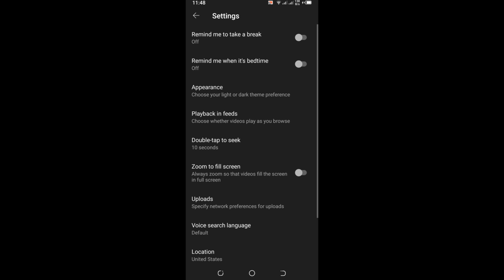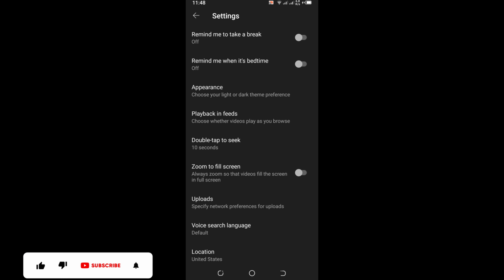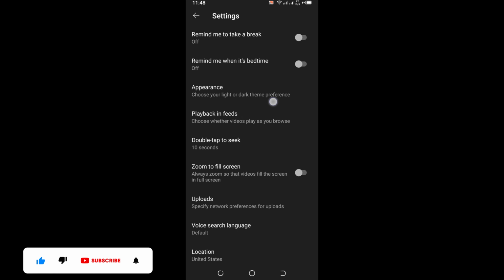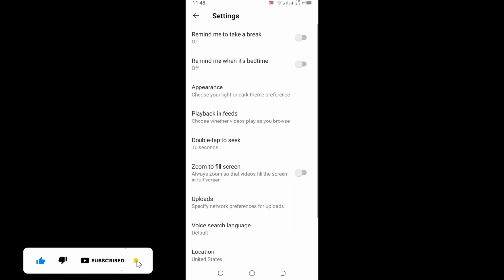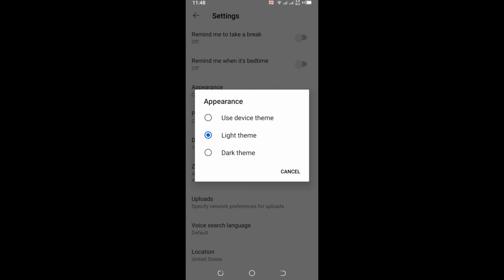How to Enable Dark Mode On Youtube 2022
Hi Friends In this Video You Will Learn How to Make Youtube Dark Mode

Dark theme allows you to tone down your screen's glare and experience YouTube with a dark background. Click your profile picture . Click Appearance . Select "Dark theme" to use the dark theme setting.